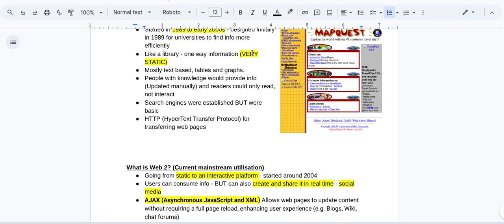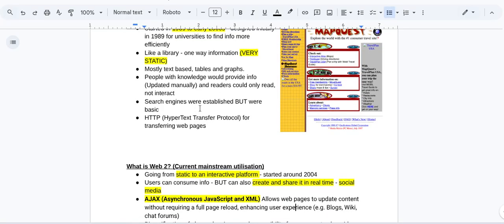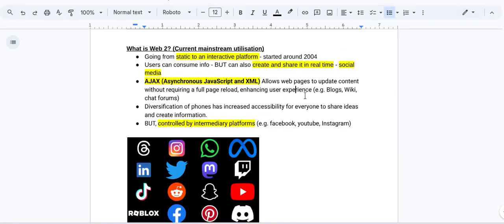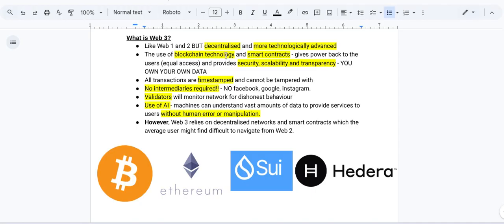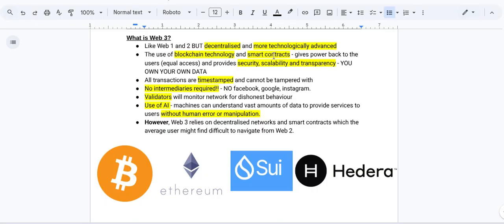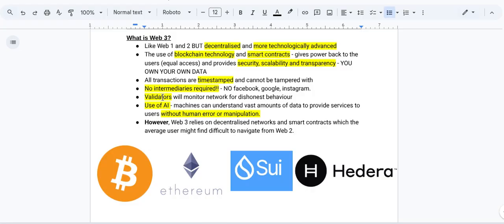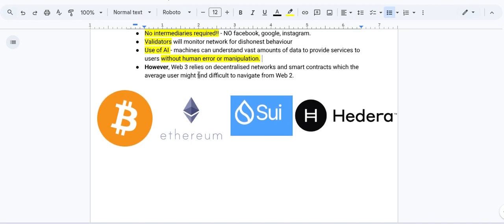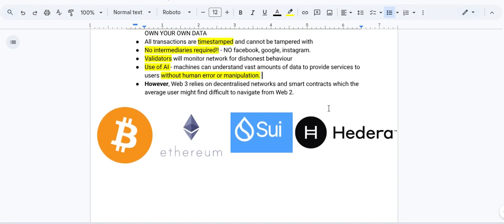Web 1, 2 and 3 Explained - simple and easy guide